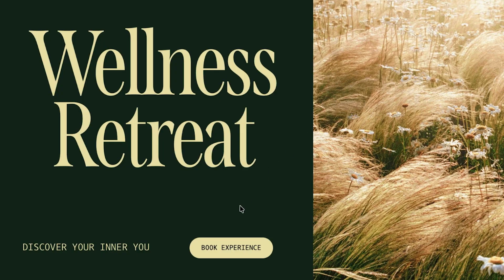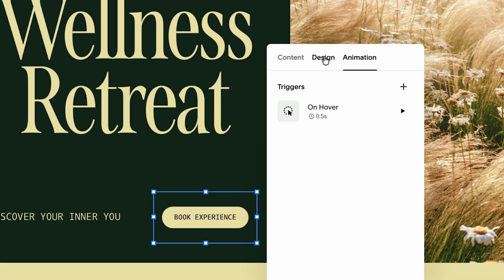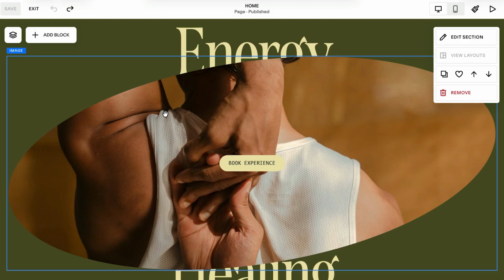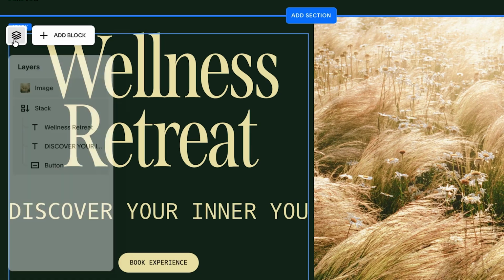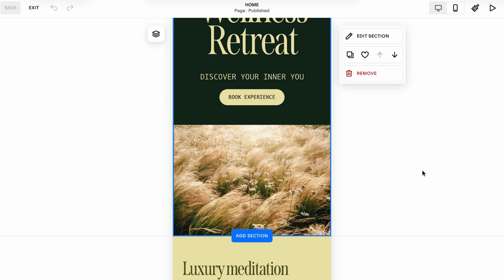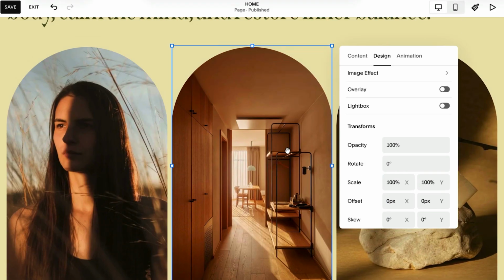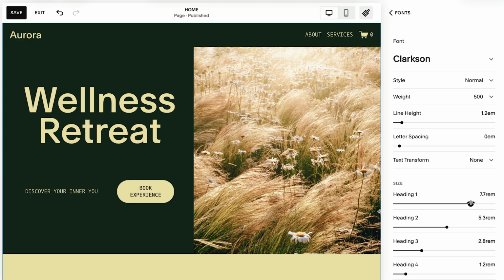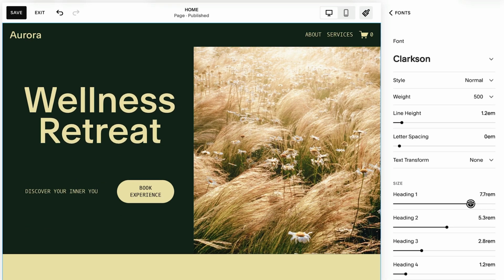You’ve Got This | Elevating Your Website Design with Finish Layer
With Finish Layer, Squarespace’s suite of pro-level design and editing tools, it’s easier than ever to refine your online aesthetic and drive visitor engagement. Make a statement with Block Animations, add expressive touches with Block Transforms, optimize for mobile with responsive editing, and keep your branding consistent with font uploads.